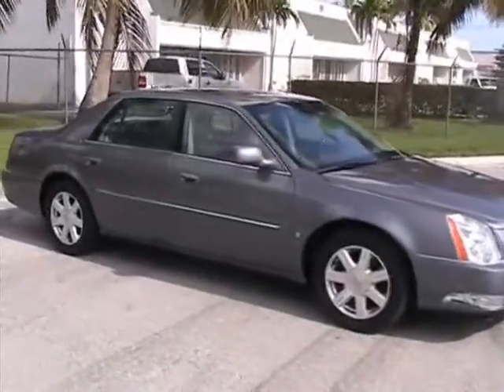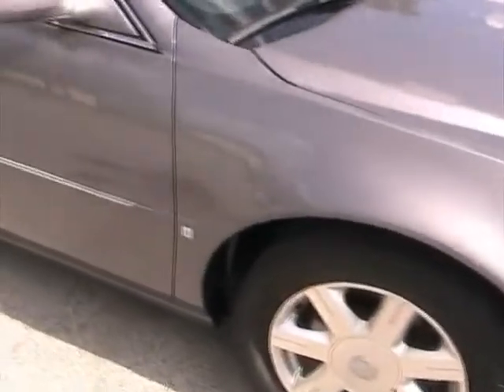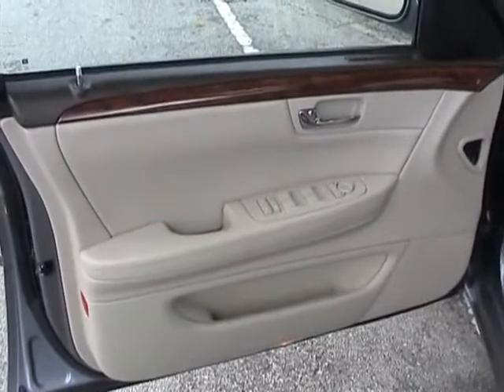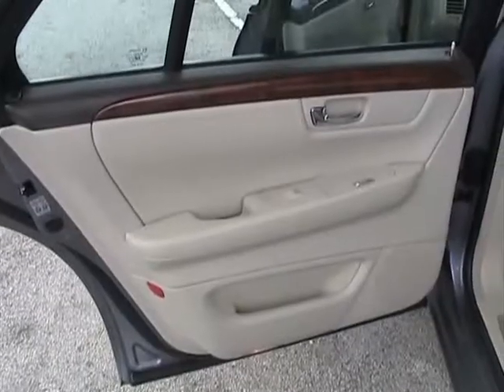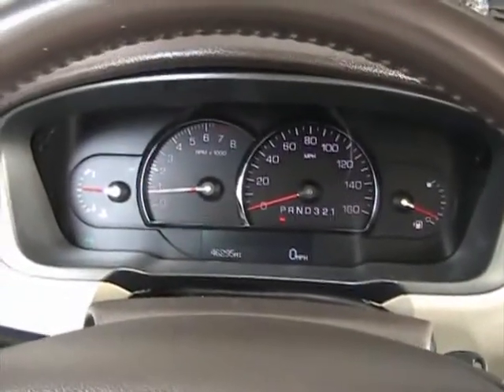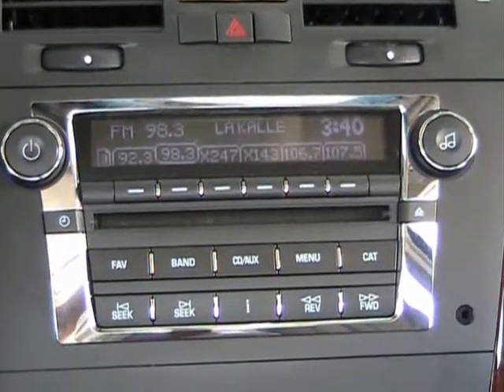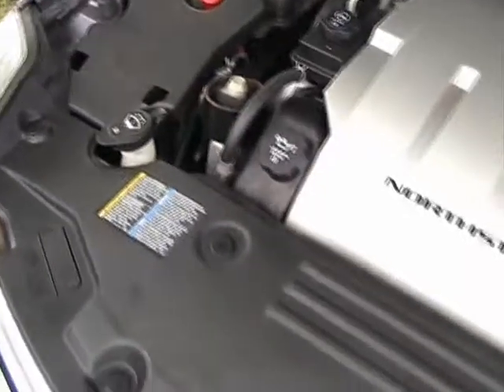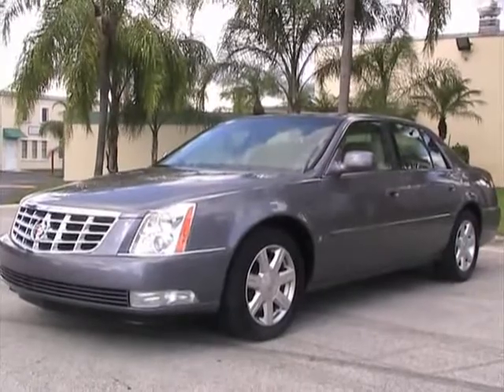FOR SALE 2007 Cadillac DTS Sedan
2007 Cadillac DTS Sedan is fully equipped and in Great Condition with all Power Equipment, Automatic Transmission, AM/FM/Radio with CD Audio System, Remote Start,  Leather Seats, Cruise Control, and Dual Front and Side Airbag Restraints. The paint is glossy and in great condition. The interior is clean and in great condition.  This 2007 Cadillac DTS Sedan runs and drives great with all of the power equipment in perfect working order and is still covered for the remainder of the Original Manufacturers Warranty.